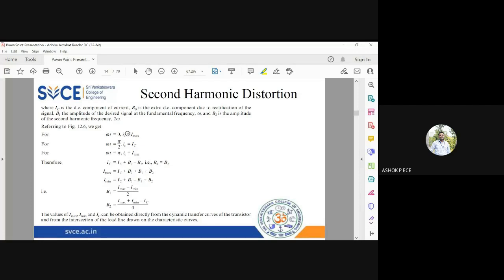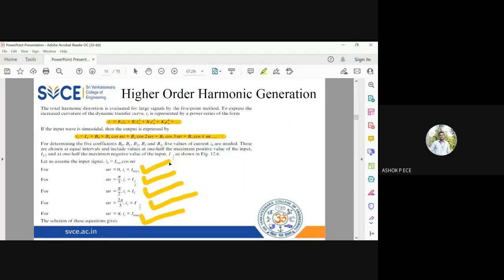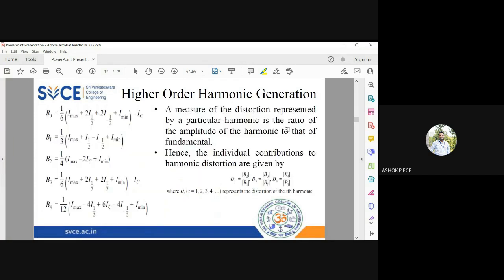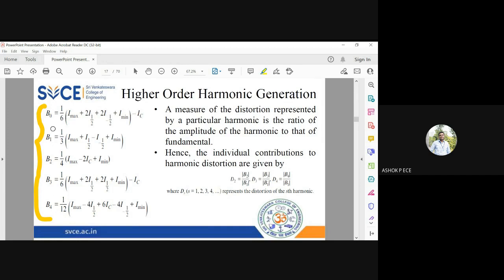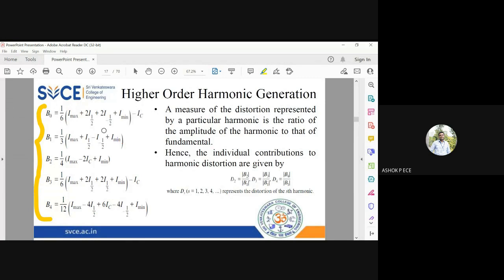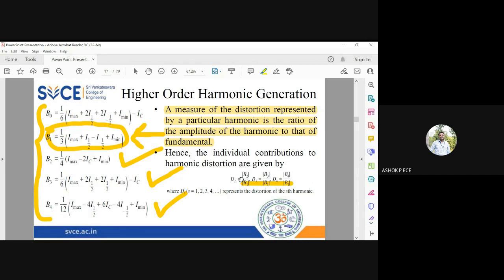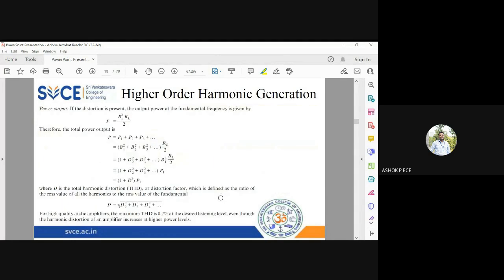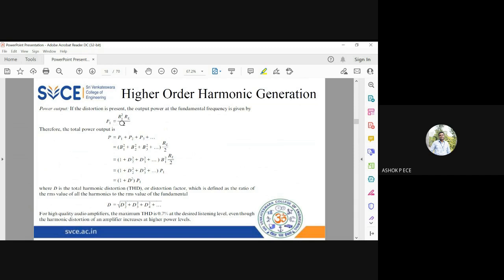ElexCkts | Lecture-132 | Higher Order Harmonic Generation Part-1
This video clearly explains the higher-order harmonic generation in power amplifiers.